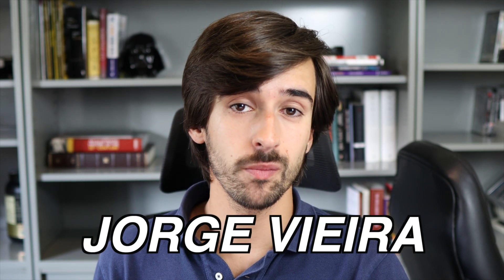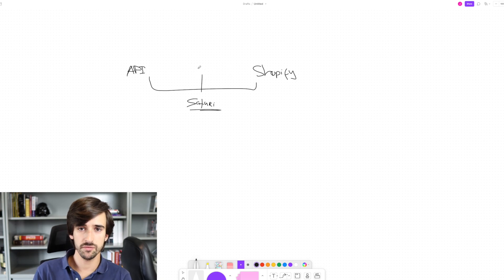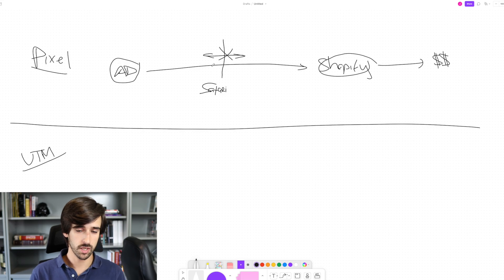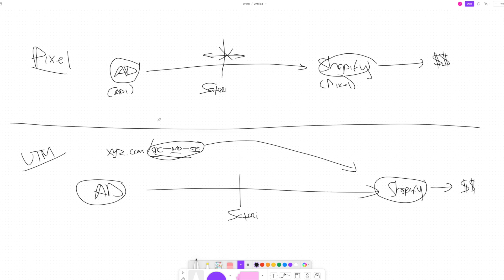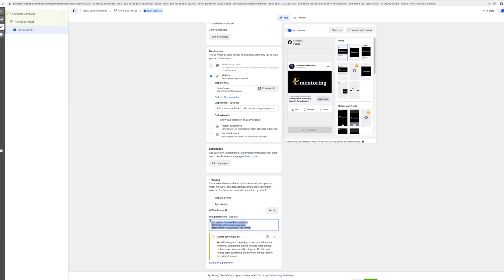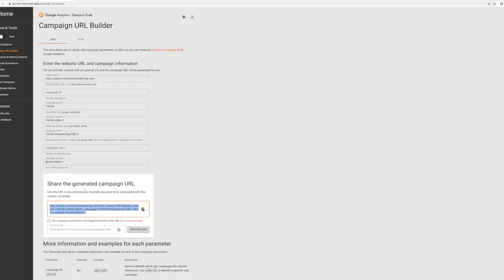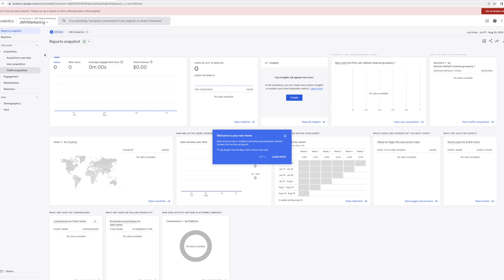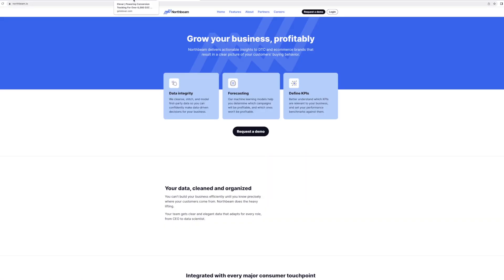How To Setup Facebook & TikTok Ads Accurate Traffic Tracking (E-commerce)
Overwhelmed with Facebook ads & Google Ads Tracking? Don't worry, here are some easy tracking templates to use & strategies behind WHY you want better tracking with UTMS

📦 BEST SUPPLIERS

📦 The Best DS Agent & Private labelling services 👉 //